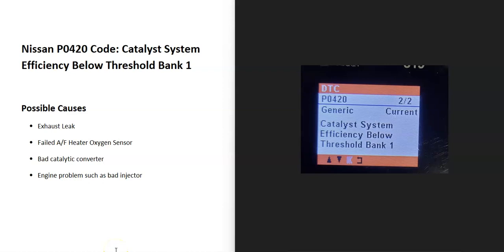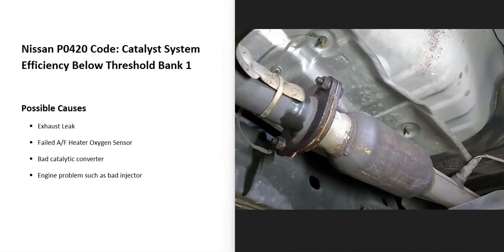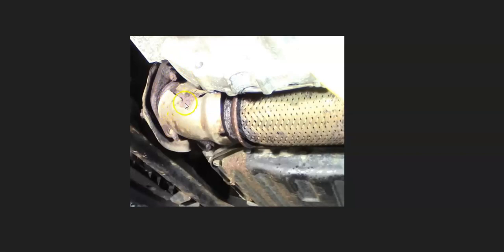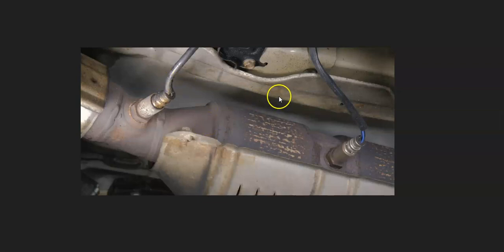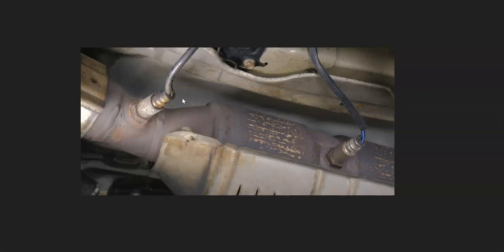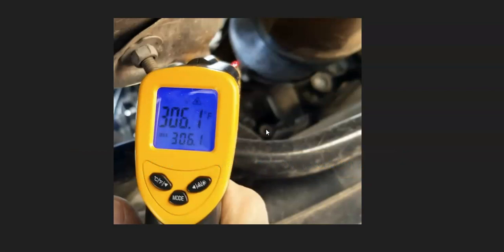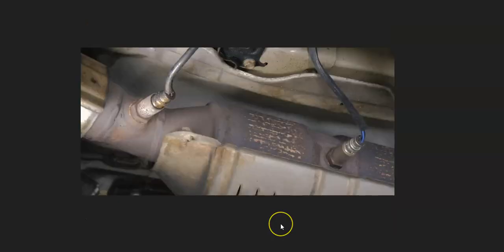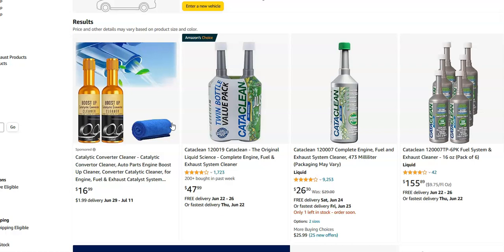Causes and Fixes Nissan P0420 Code: Catalyst System Efficiency Below Threshold Bank 1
How To Fix a Nissan P0420 engine code: Catalyst System Efficiency Below Threshold Bank 1
Link to Cataclean on Amazon

Possible Causes
Exhaust Leak
Failed A/F Heater Oxygen Sensor
Bad catalytic converter
Engine problem such as bad injector